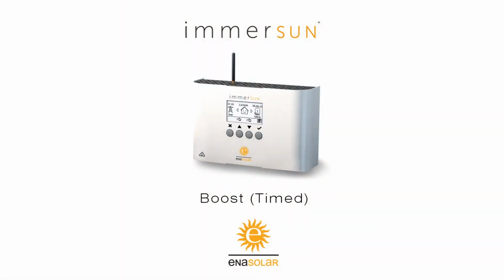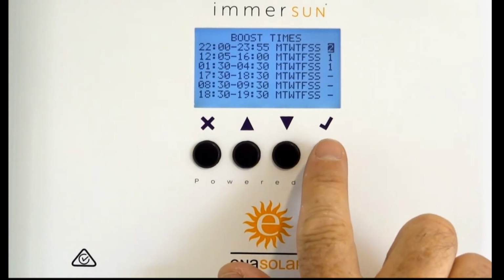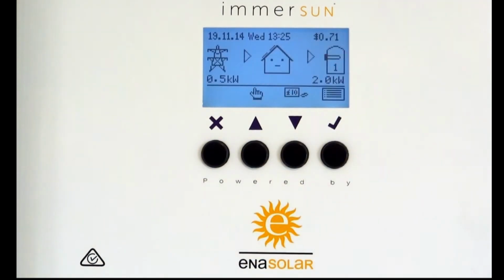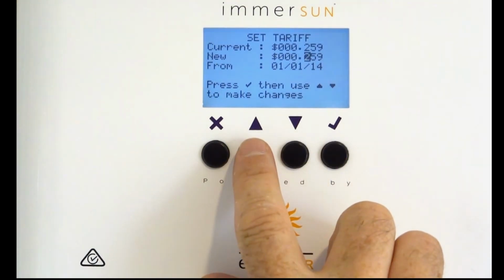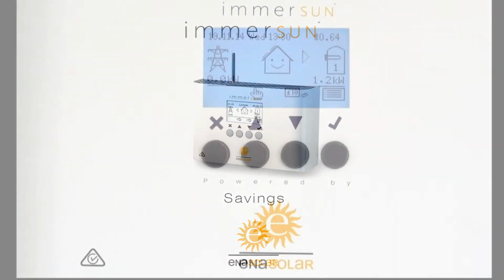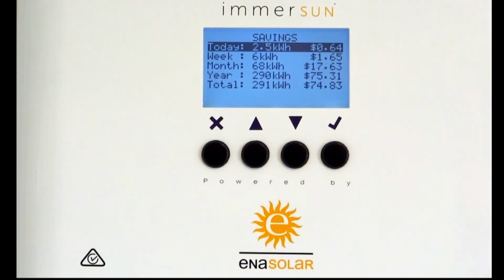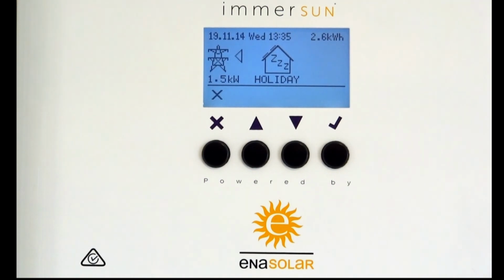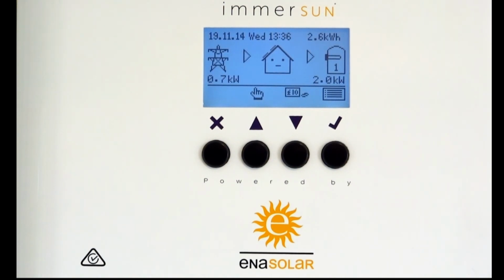ImmerSUN Basic User Functions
immerSUN is a leading PV Water Heating, Solar Hot Water Switch and Controller which enables consumers to heat their hot water with their PV solar system.